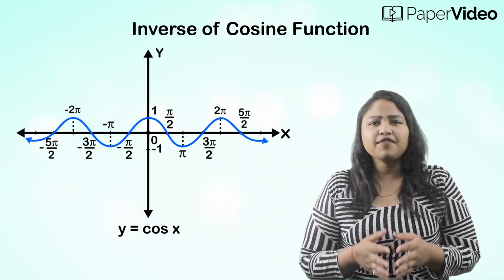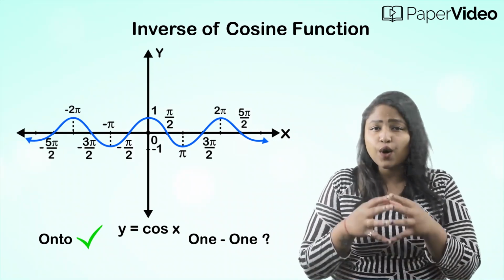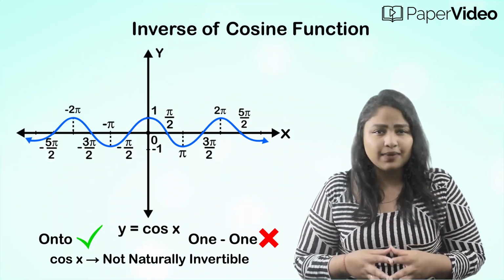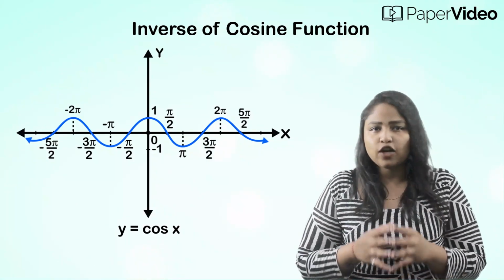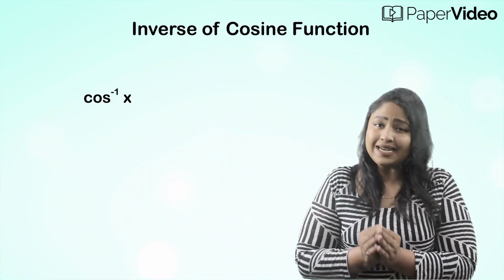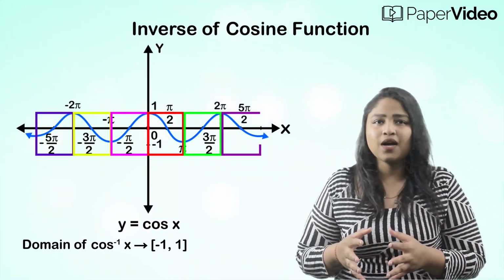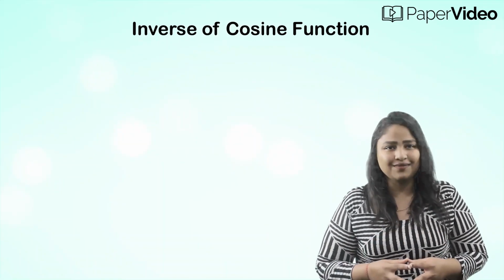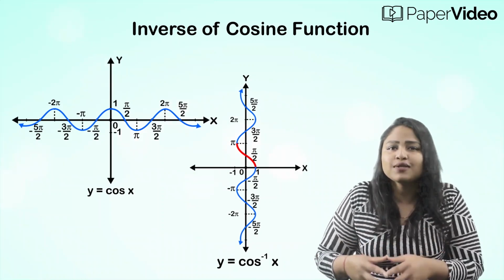Inverse of the cosine function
In this video, we will learn what is Inverse of the cosine function